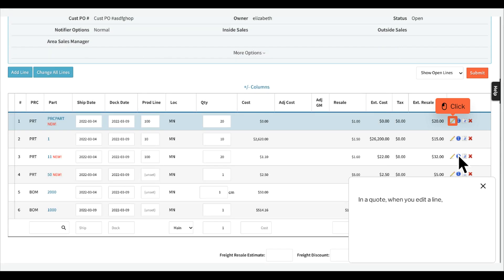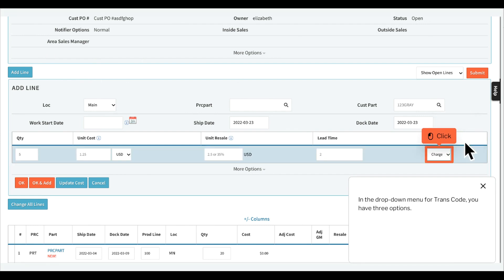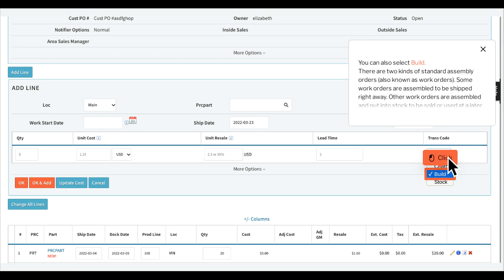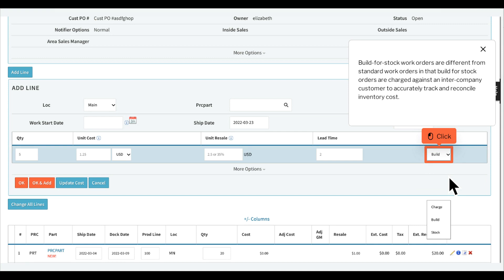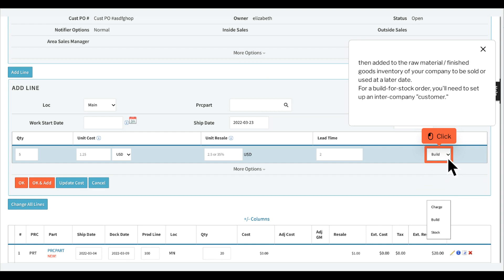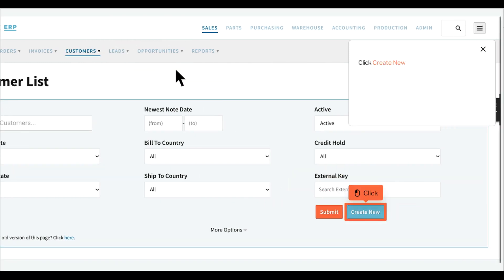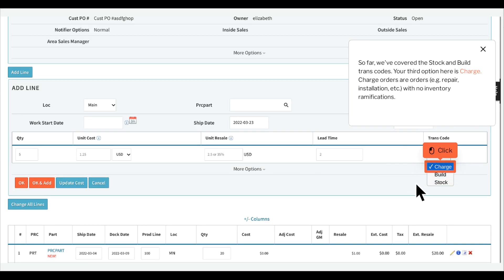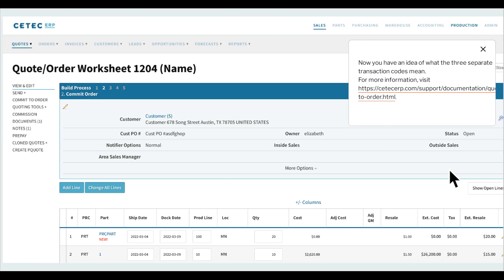How To Change the Transcode on a Quote in Cetec ERP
Each order in Cetec ERP is assigned a transaction code, or trans code. This code determines whether this order is handled as a build order, a stock order, or a charge order. The trans code is generally chosen during the quote phase of an order.

In a quote, when you edit a line, you'll notice a field called Trans Code.

This is also the case when you add a new line to the quote.

"Trans Code" is short for transaction code and indicates the type of transaction you are dealing with in this order line.

In the drop-down menu for Trans Code, you have three options.

You can set this line to Stock orders are pulled and shipped from inventory without assembly. The items that are pulled could be raw parts which you would be distributing only, or

manufactured parts (i.e. “finished goods”) that were previously assembled and stored in your inventory. Stock orders will automatically adjust the inventory quantity.

You can also select There are two kinds of standard assembly orders (also known as work orders). Some work orders are assembled to be shipped right away. Other work orders are assembled and put into stock to be sold or used at a later date.

Build-for-stock work orders are different from standard work orders in that build for stock orders are charged against an inter-company customer to accurately track and reconcile inventory cost.

Thus, fulfilling a build-for-stock order means that the inventory quantity of assembly components decreases, the assembled product is then ‘bought’ from yourself, baking in any labor costs associated with the build, and

For a build-for-stock order, you'll need to set up an inter-company "customer."

To create an inter-company customer, click Sales

Click Customers

Click Customer List

Click Create New

Create a name for your inter-company customer, something like "Internal Customer" or simply "Inter-Company Customer."

Click Create

Make sure to set this customer as an

Inter-Company Account.

So far, we've covered the Stock and Build trans codes. Your third option here is Charge orders are orders (e.g. repair, installation, etc.) with no inventory ramifications.

By choosing Charge, you are indicating that the items and quantity associated with the order should not impact inventory quantity.